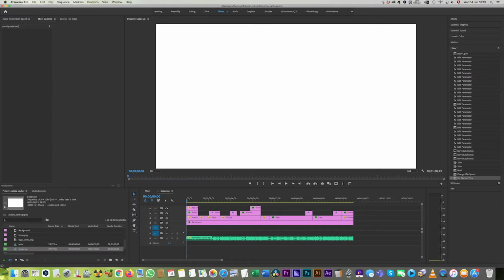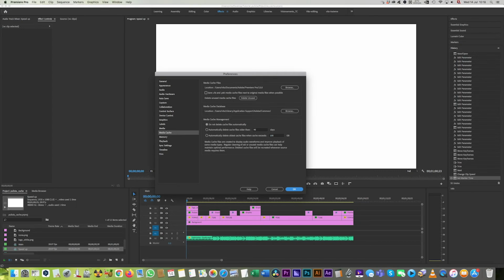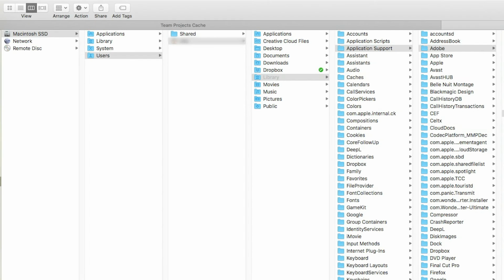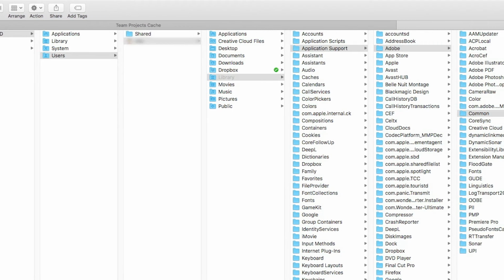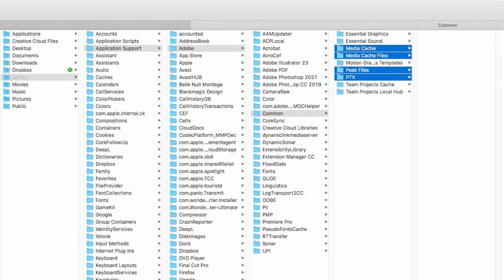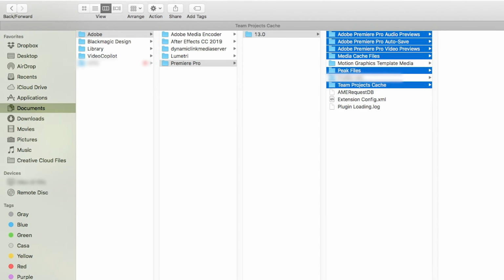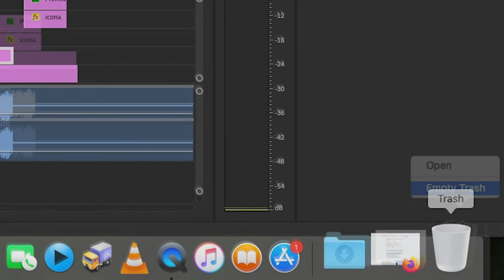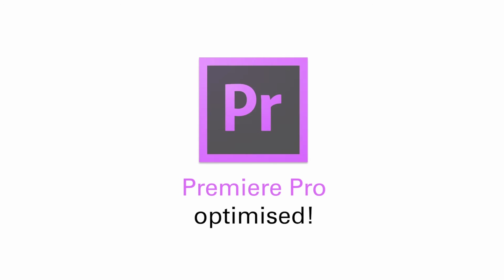Cleaning Premier Pro - tutorial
How to clean your computer of cache files generated by Adobe premier pro.
This operation is also useful for eliminating corrupt files that could create problems for the proper functioning of the software.

Files to cancel: peak, pix, ocl, mcdb, ims, prv, prproj, smp, mxf

Produced by
Hakan Seker
Vito Robbiani